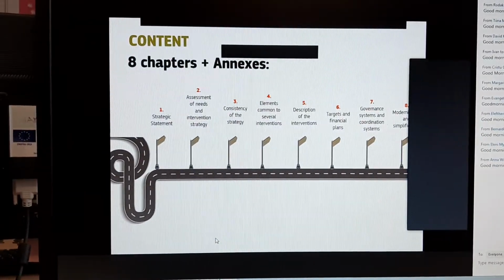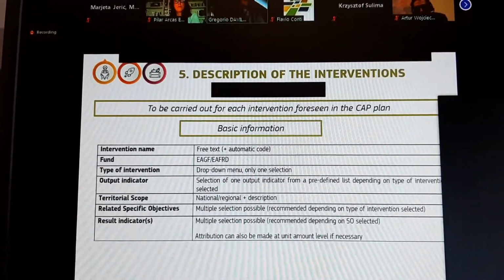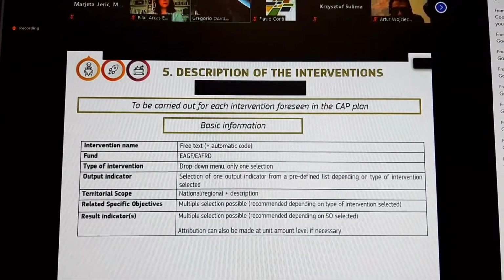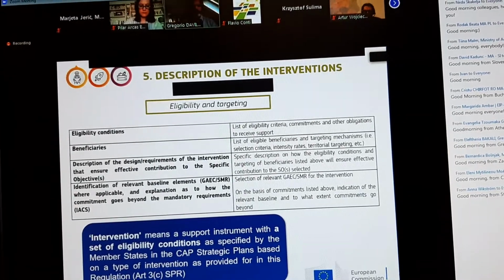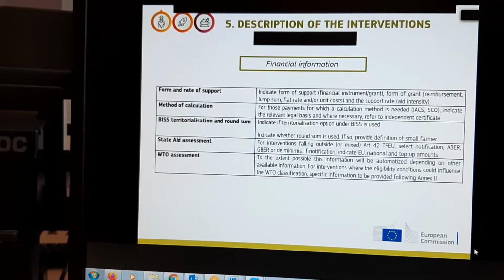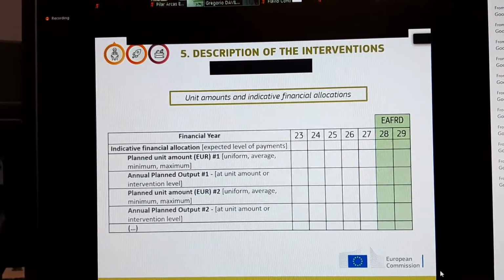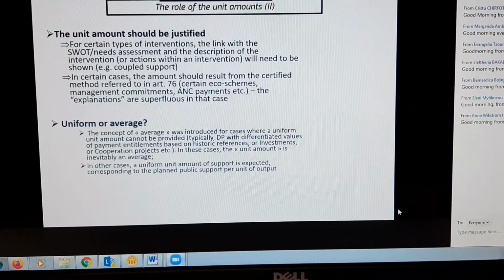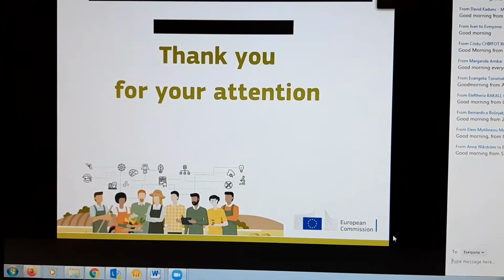25. november 2020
Enrd 25.11